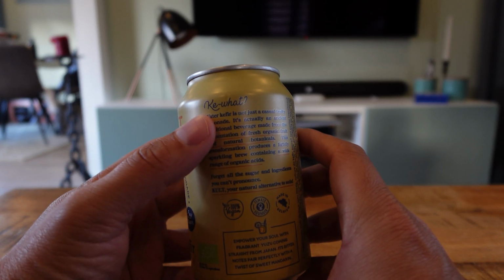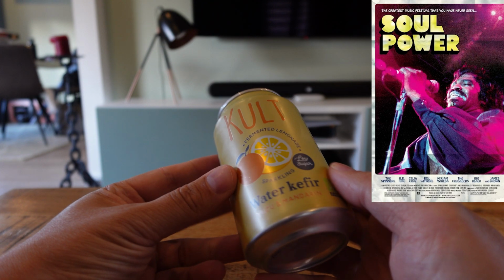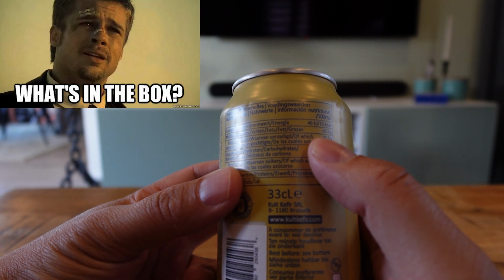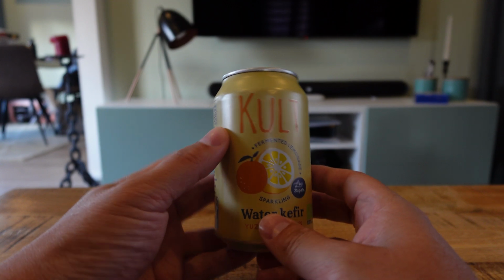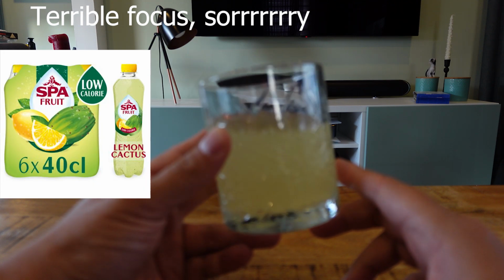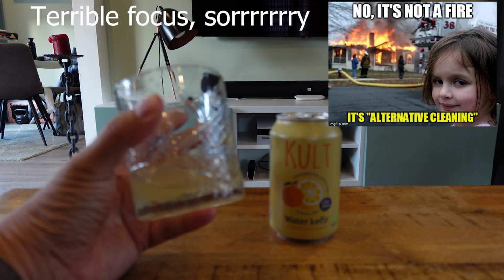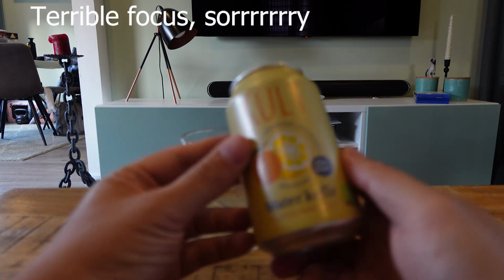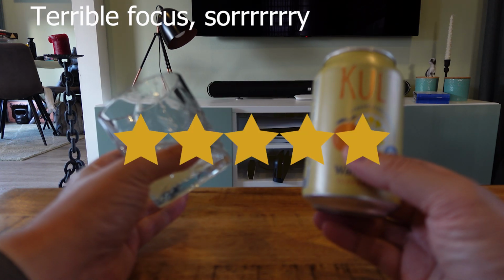Kult Water Kefir - The Natural Alternative to Soda - Random Review 244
Apologies for the bad focus in the second part of the video, I had only one can and couldn't film another take. Also, that would take away the Review experience, right?

In this video, we try Kult Water Kefir, a lightly sparkling fermented drink that promises probiotics with a refreshing twist. It's not your average soda—it's tangy, a little funky, and full of gut-friendly vibes.

Is it a health drink worth sipping, or just an acquired taste?

What’s Inside:
🧪 Fermented water kefir with natural flavor
🍋 Light fizz, mild tang
🦠 Contains probiotics
😄 Casual, honest review of taste & texture